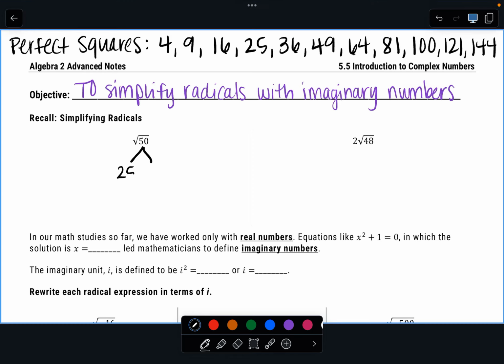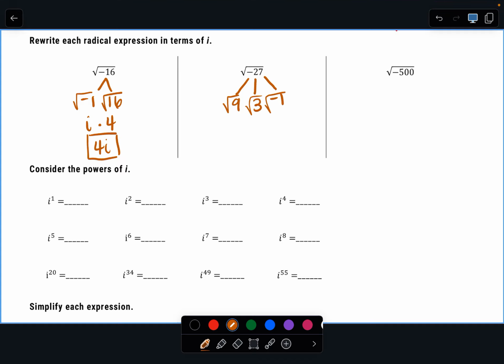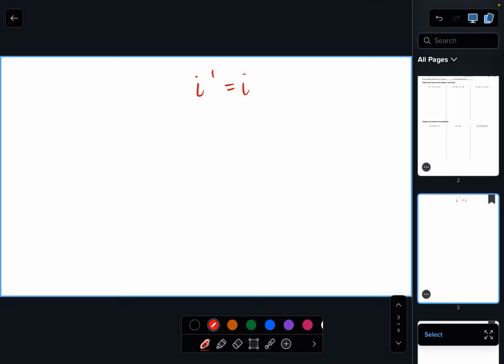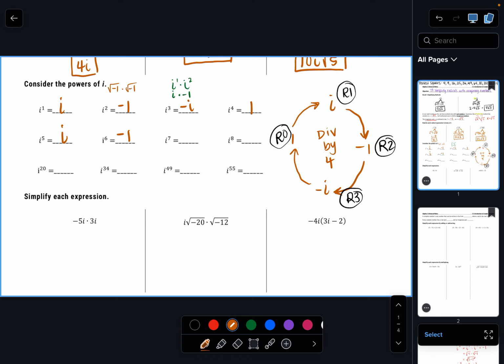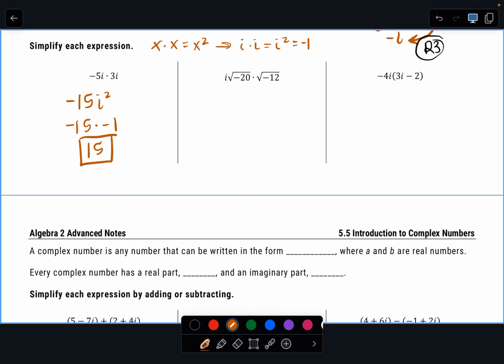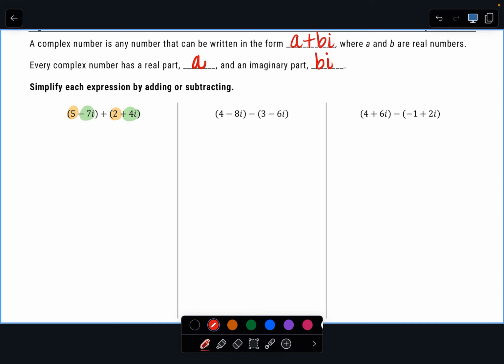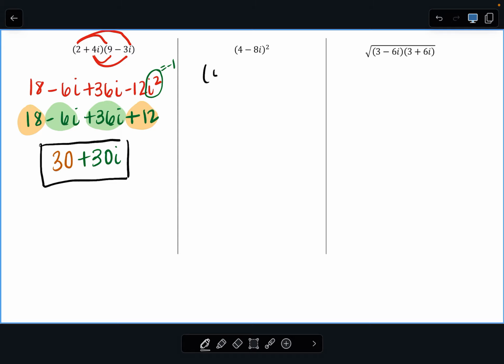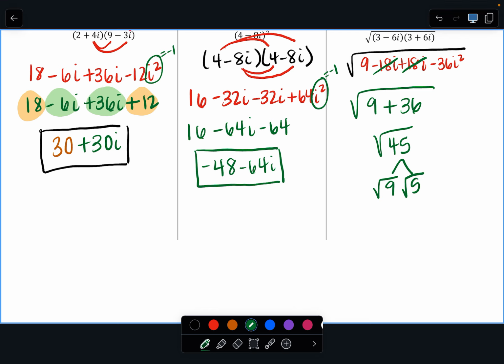5.5 Introduction to Complex Numbers